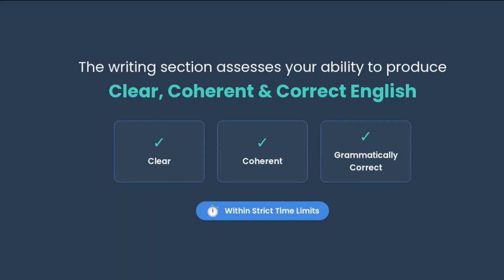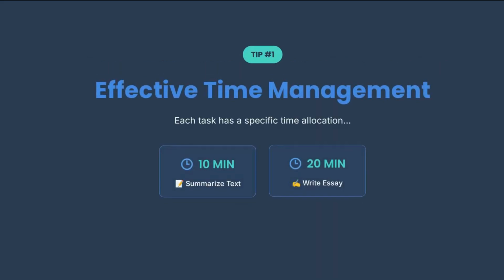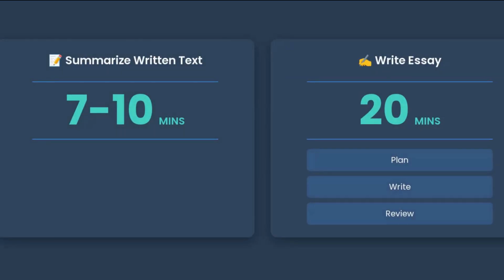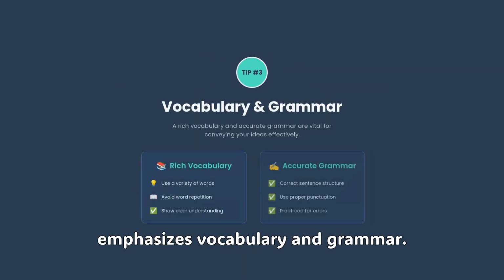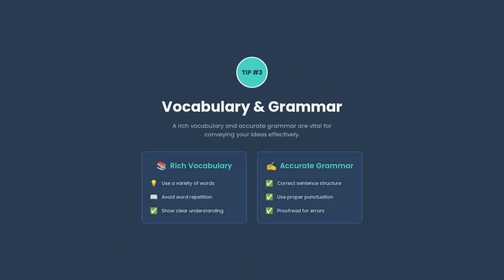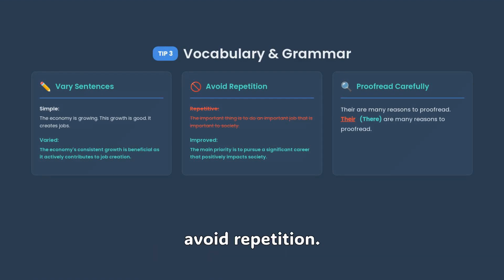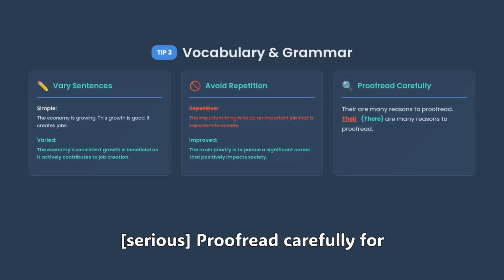PTE Academic Writing Section: Top 5 Tips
PTE Academic Writing Section with these 5 essential tips! 📝 In this video, we cover everything you need to know about Summarize Written Text and Essay tasks, including time management, response structure, vocabulary enhancement, and practice strategies. Perfect for PTE test-takers aiming for high scores!
 you preparing for the PTE Academic exam and looking for the right guidance? This channel is dedicated to helping students crack PTE with proven strategies, real exam practice, and easy explanations. From PTE login tips to preparation hacks, you’ll find everything you need here.

We cover:
✅ PTE login help – including my PTE login, PTE result login, PTE testing login, and PTE student login steps.
✅ Practical walkthroughs for popular portals like PTE login Apeuni, Apeuni PTE login, PTE login Apeuni app, Language Academy PTE login, Vision PTE login, Alfa PTE login, Gurully PTE login, One PTE login, Softsmart PTE login, TCY PTE login, Real PTE login, Magic PTE login, and more.
✅ Partner & platform access: PTE partner login, PTE Panacea login, PTEverywhere login, PTE Note login, PTE Study Net login, and PTEC login.
✅ Master strategies to score high on reading, writing, speaking, and listening.

📚 Whether you’re logging in to practice on Apeuni, reviewing material at the Language Academy, tracking progress on Gurully, or checking your scores with your PTE login ID and password – this channel is here to guide you at every step.